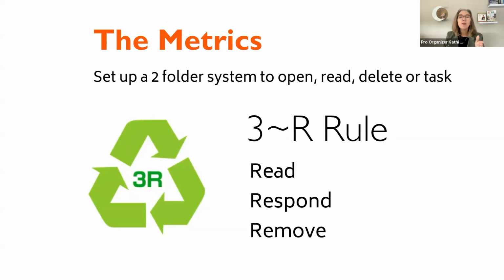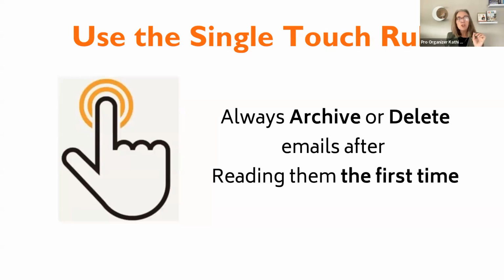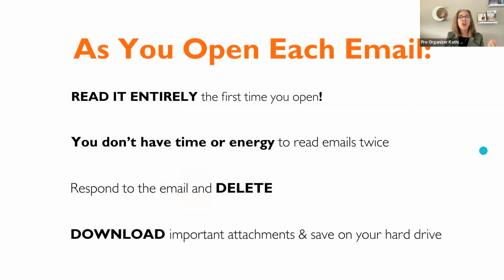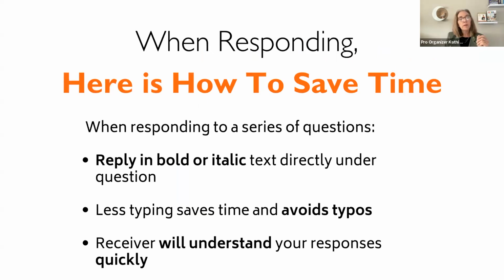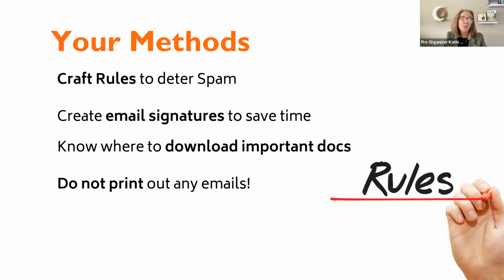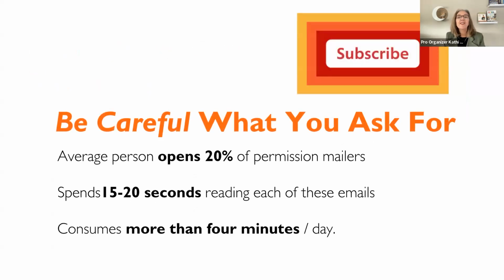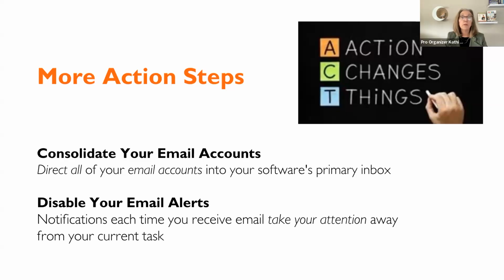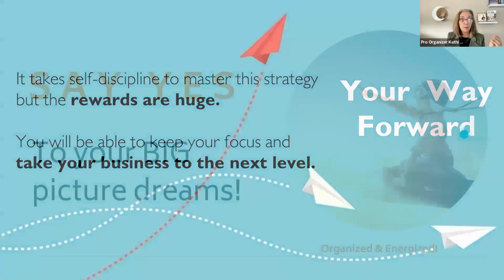The Art of Email Management - Stress Less, Achieve More!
Technology can be a blessing in disguise, right? Every email that hits your inbox is a call to action.
They want you to click here. They want you to answer this. They want you to buy this. They have a quick question for you, right? And it brings requests for attention all, and the information comes to us way faster than we can think and way faster than we can react. Because of this, it forces us to react faster and faster and faster at the speed of light, which we can't really do. And our emails will consistently try to force our way its way into our day. Now you notice that I try to say that I say they try to impinge on our work throughout the day.
But guess what? They don't have any power until you turn it on. Think about that until you check your inbox. There's 0 power of your inbox or 0 power of emails to take over your life - unless you let it!
So because of that, you need to take action and learn how to control it.

Kathi is the founder of Organized and Energized!, a professional organizing and image consultancy, her mission for almost two decades has been to end overwhelm, energize, and transform lives by creating systems people can embrace and stick to.

Kathi provides one-on-one consulting, has published two books, and created
numerous online training programs. She also conducts employee training programs, education and lunch and learns on a variety of organizing and productivity topics.

Kathi is a fantastic speaker that engages, educates, entertains, and motivates audiences. Her advice has been featured in multiple national media outlets including Oprah Magazine, Martha Stewart Living, Better Homes and Gardens, Entrepreneur Magazine, and more. Additionally, she is a frequently called upon guest expert for NBC, Fox, and CW6 News.

Recently, Kathi's focus has been on her podcast "ORGANIZED & ENERGIZED! The Podcast" and bringing actionable insights to entrepreneurs who want to enjoy more success and increase their freedom within their business by implementing tactics to eliminate the busyness that stunts their productivity.